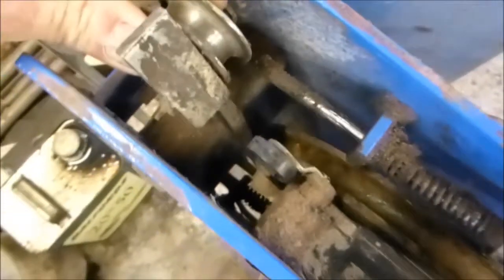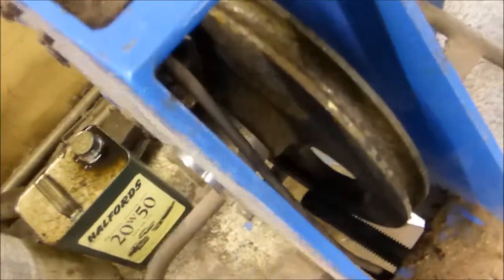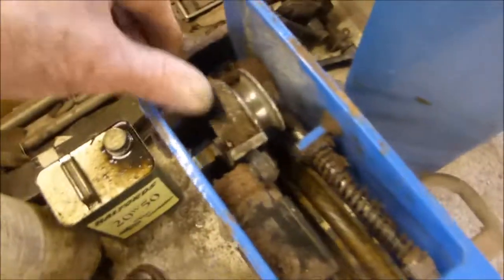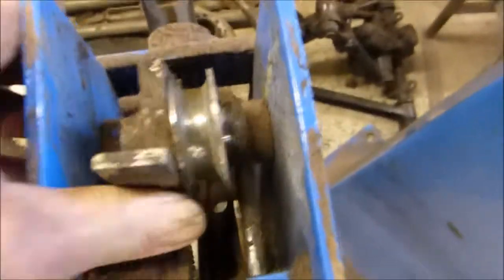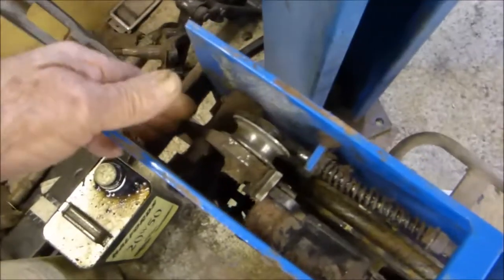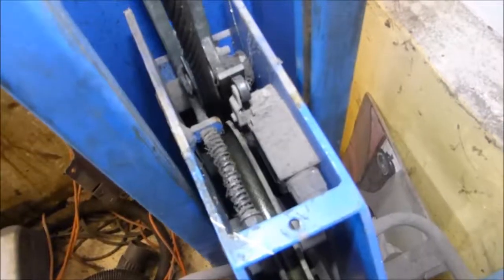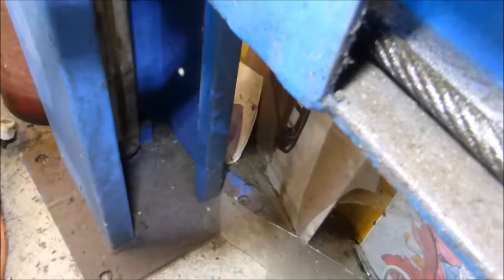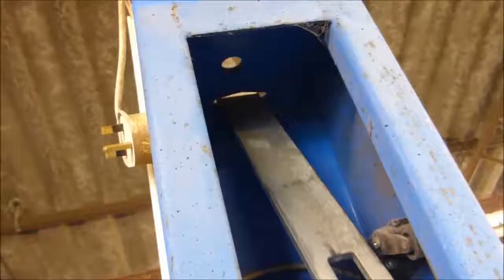My Movie Dismantlaling a four post vehicle lift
Please note that the slotted flat bars can be lifted straight up after taking off the 17mm bolt at the bottom and the two safety catches are released. When reassembled, make sure that the lift is tested by a qualified engineer before use.